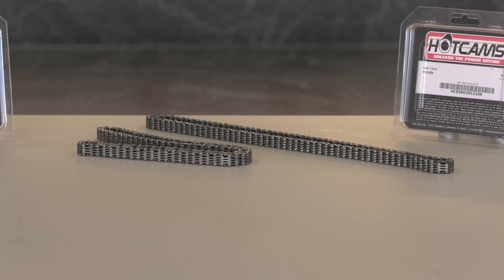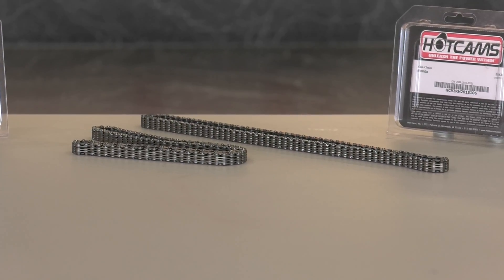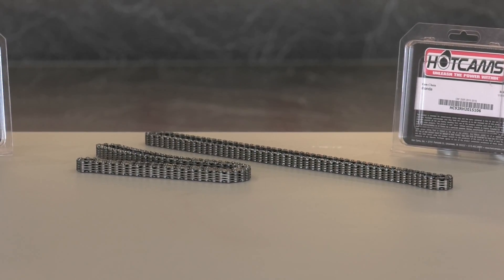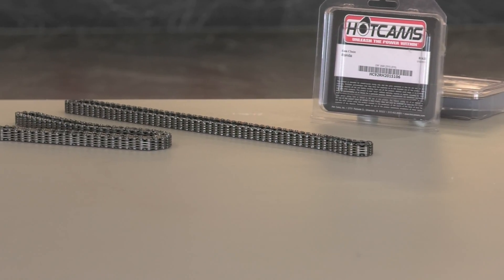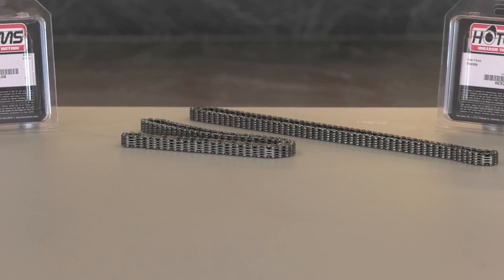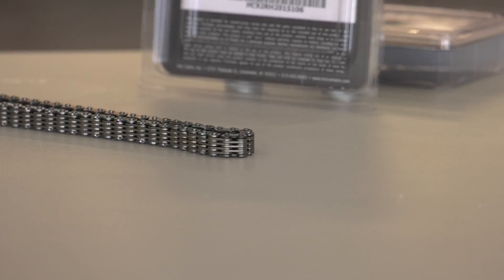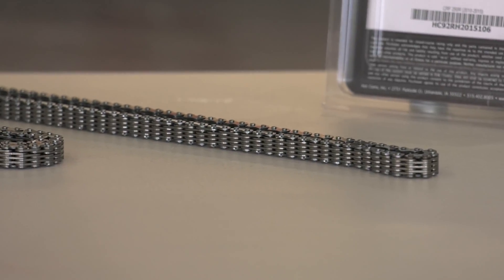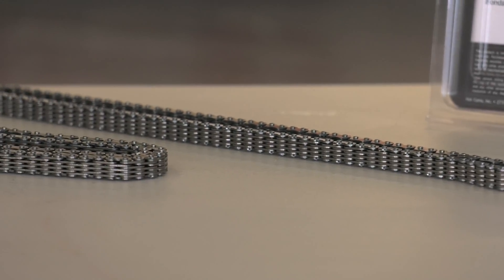HC Cam Chain